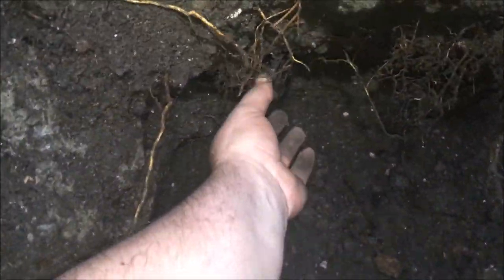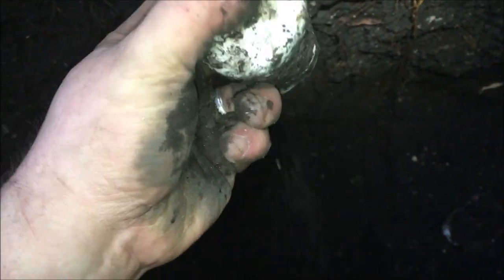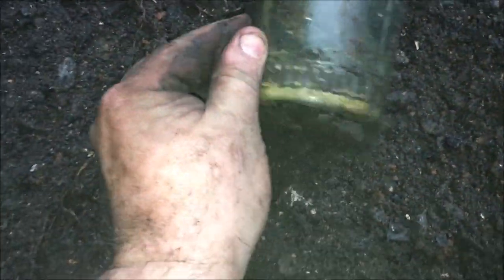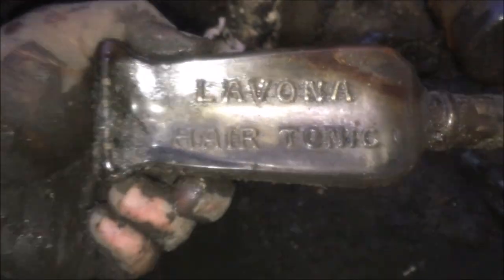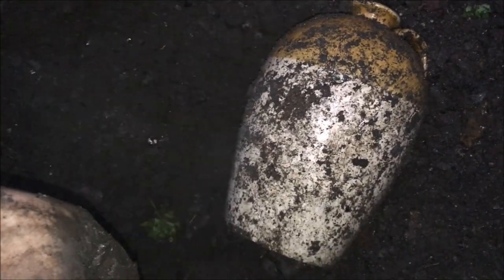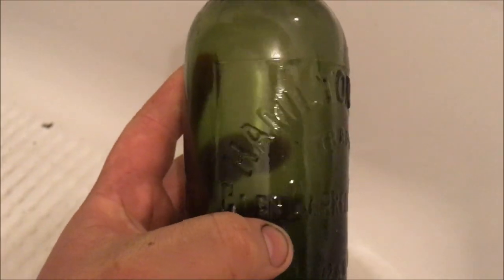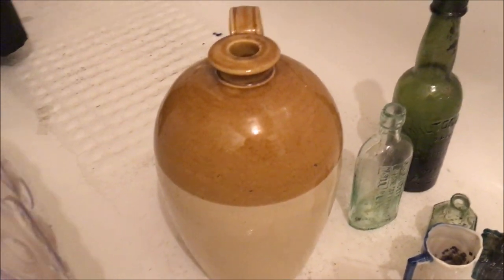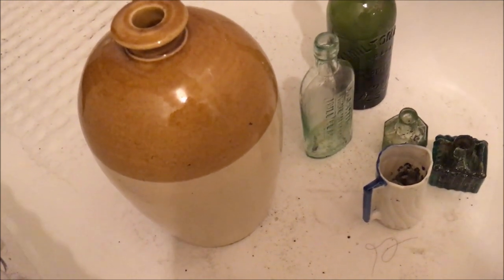Bottle digging scotland Edinburgh in a 1920s ash tip flagons wine merchant bottles beers & goodies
Bottle digging in a 1920s ash tip flagons wine merchant bottles beers & more searching for goodies.

beachcombing scotland